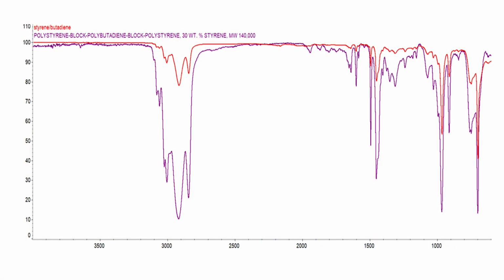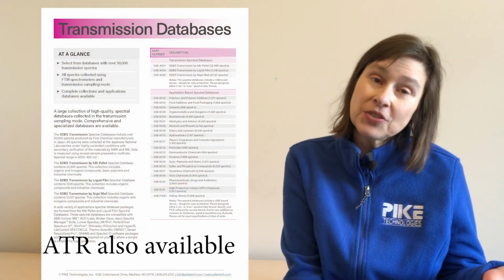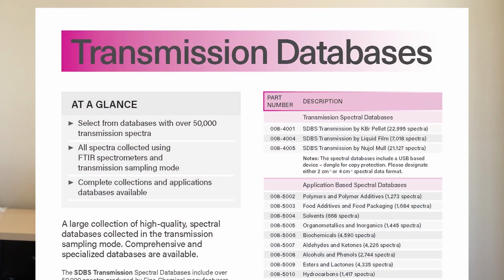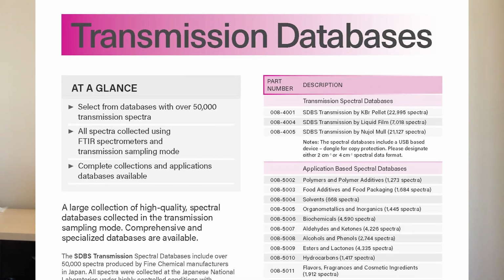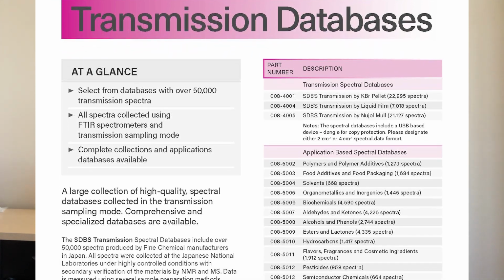Identifying your sample using a spectral database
If you found this video helpful, give us a thumbs up - it helps us reach more viewers like you who love Spectroscopy. ❤